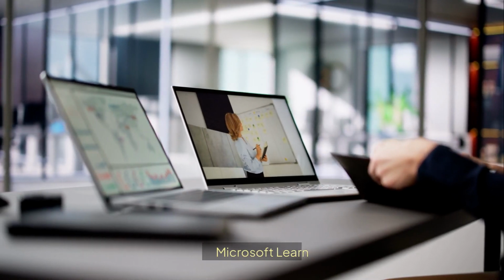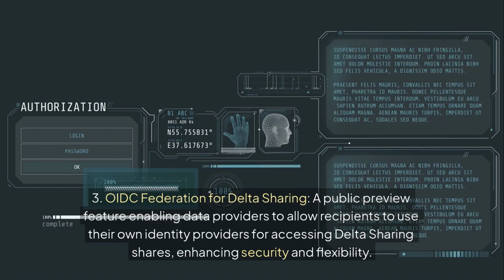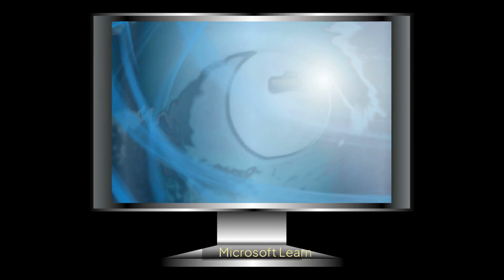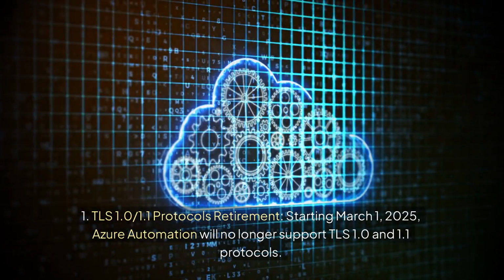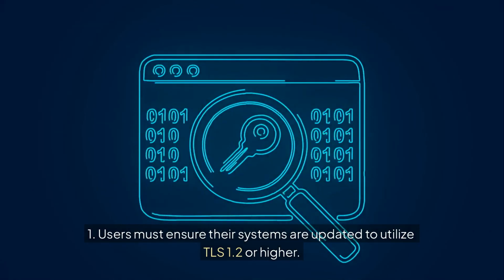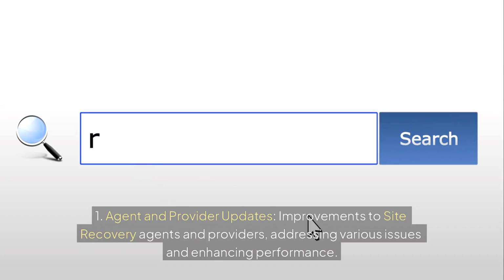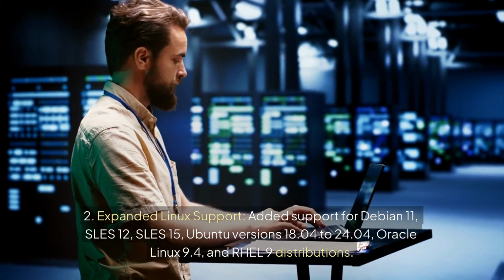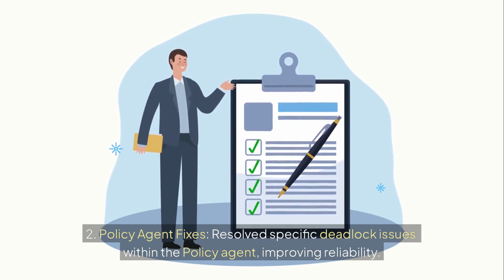Azure March update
🚀 Ready to take your Azure experience to the next level this March 2025? 🤖 Microsoft is rolling out a bunch of game-changing updates designed to elevate your cloud operations! Here’s a quick peek:

1. **Azure Databricks Enhancements:** Boost collaboration and performance with new features for better data integration and ML capabilities.
2. **Delta Sharing:** Seamlessly share data across clouds—interoperability made easy!
3. **API Management Improvements:** Enhance security and scalability for robust API management.
4. **Revamped Azure RBAC:** Fine-tune access governance with new permissions.
5. **Hyper-Automated Azure:** Smarter automation and site recovery for optimum resilience.
6. **Connected Machine Agent:** Simplified remote management for your IoT devices.
7. **TLS Updates:** Enhanced encryption for top-notch security.

Get ready to embrace innovation and supercharge your infrastructure! 🌥️